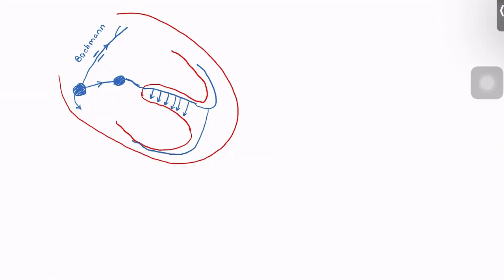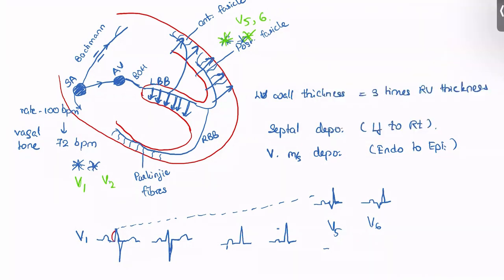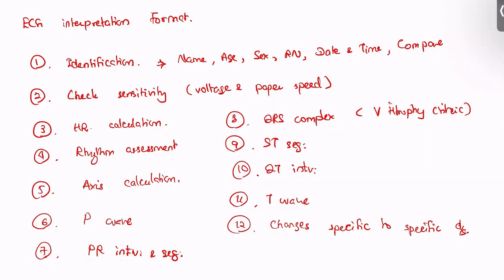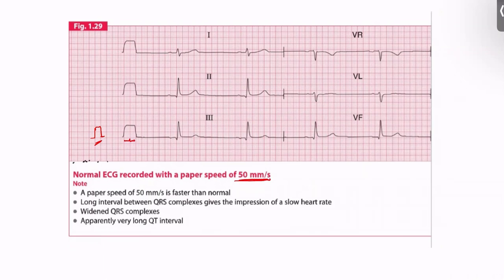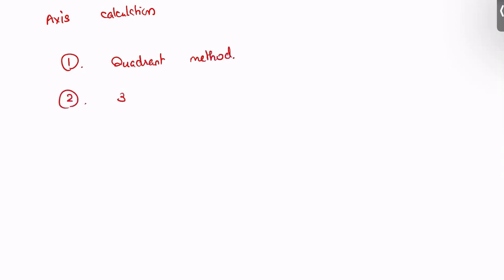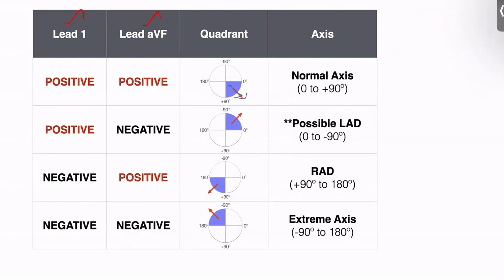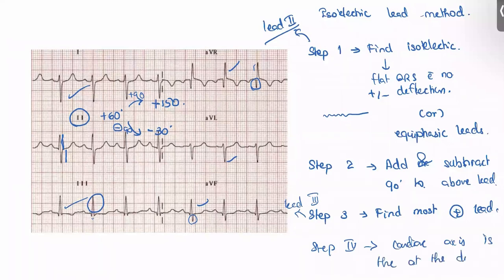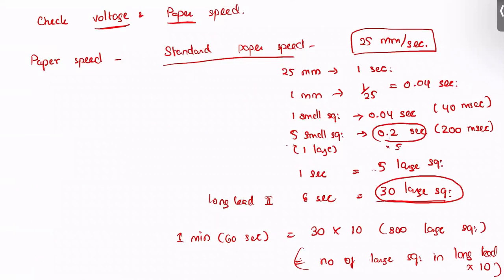ECG Video 2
- Conducting system
- ECG interpretation format
- Heart rate calculation
- Axis calculation